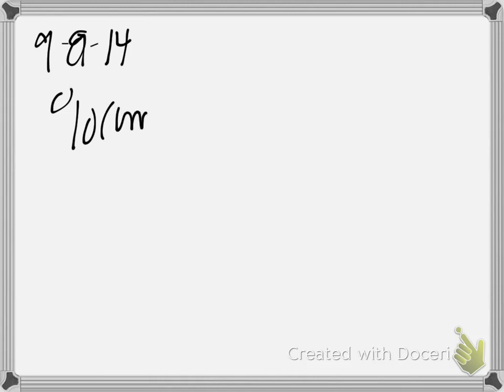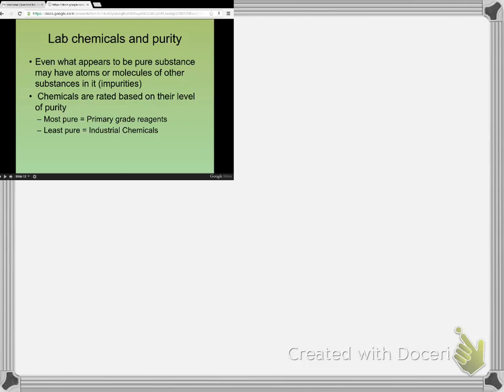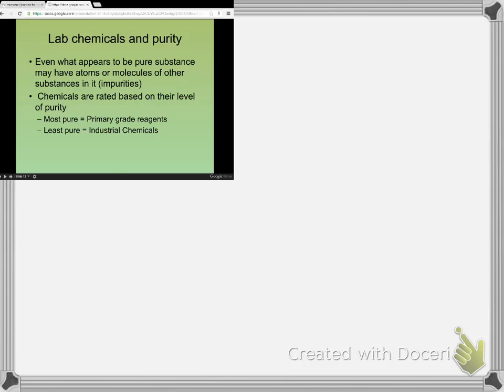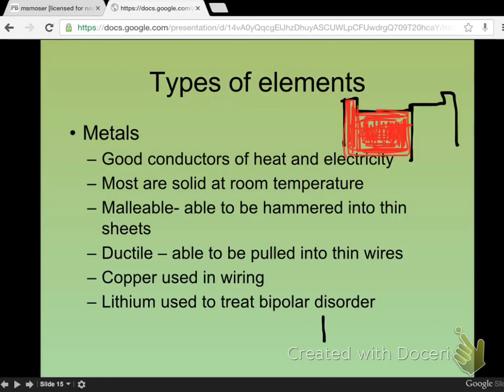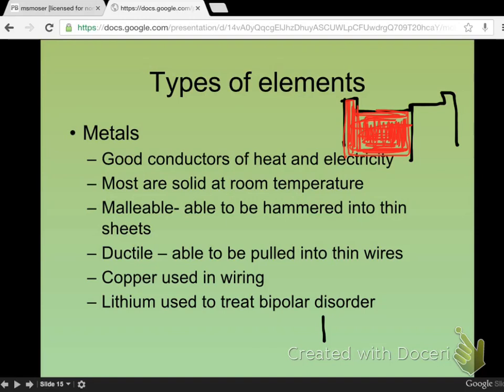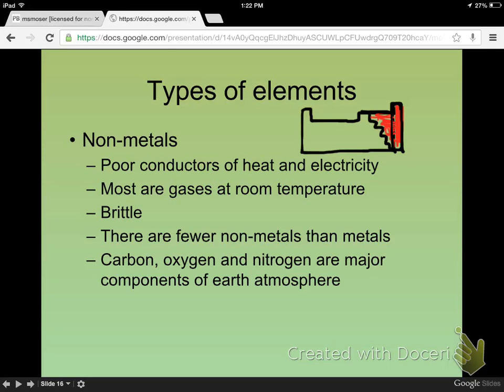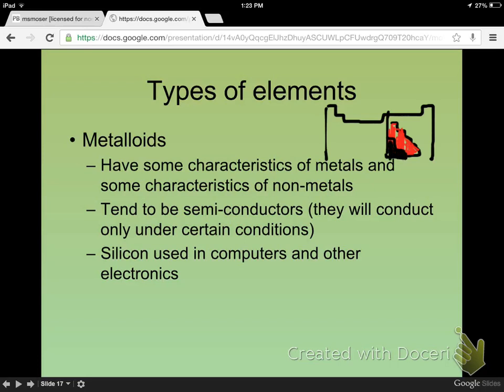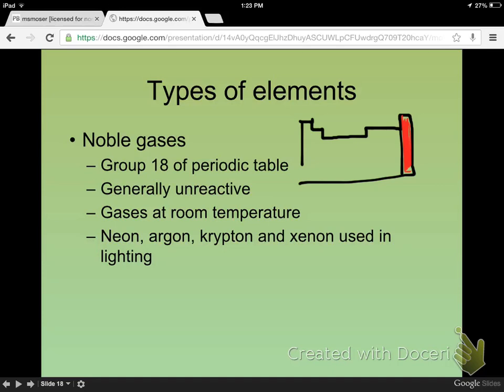chem 9-8-14 per. 4 lecture